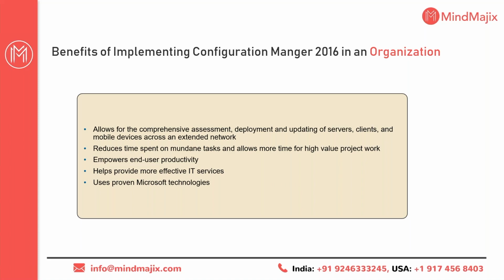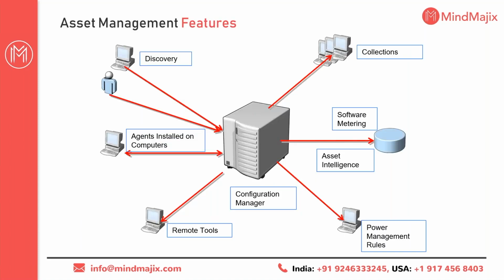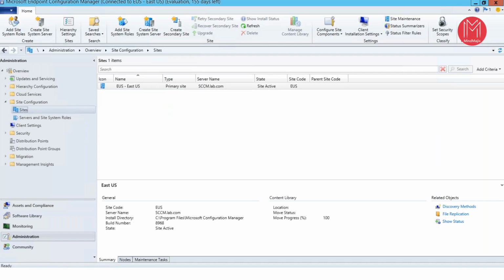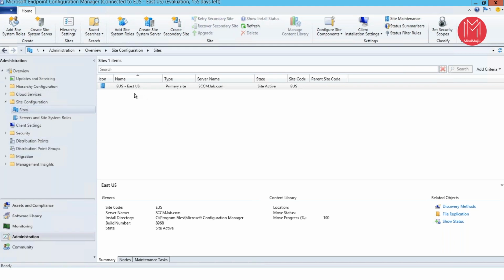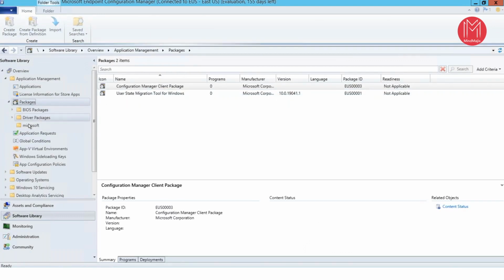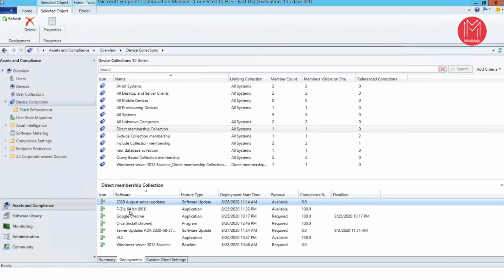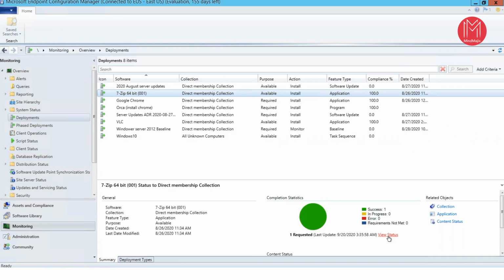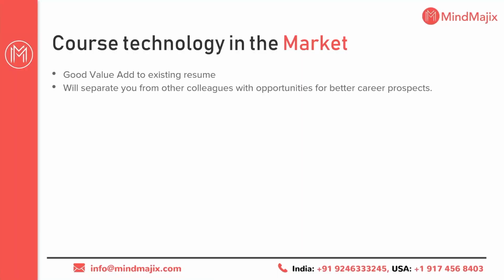Microsoft SCCM Training | SCCM Certification Course | SCCM Tutorial For Beginners | MindMajix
MindMajix video session on Microsoft SCCM Training covers the basic concepts of   SCCM  and will give intense knowledge on SCCM  at a very high level. you’ll gain an in-depth understanding of how to assess, deploy, and update enterprise servers, client servers, and devices using System Center Configuration Manager (ConfigMgr) platform.

Some Of The Topics Discussed In This  Microsoft SCCM Training:

0:00:00 Introduction to MindMajix
0:00:50 Microsoft SCCM Course Curriculum
0:02:49 Today's Agenda
0:03:06 Benefits of implementing Configuration Manager 2016 in your Organization
0:03:30 Asset Management Features
0:03:58 Application Management Features
0:04:30 Compliance Management Features
0:04:56 Software Update Management
0:05:45 Operating System Deployment Features
0:06:14 Monitoring and Reporting Features
0:06:34 Practical Lab
0:14:09 Course Technology in the Market
0:14:28 Certificates Available
0:14:43 Projects we will demonstrate
0:14:59 Lab Setup
0:15:14 Additional Course Resources
0:15:31 Course Demo Questionnaire

Skills Covered:

✅Overview of the System Center Configuration Manager
✅Overview of Operating System Deployment
✅Configure and manage application deployment
✅Configure and monitor endpoint protection policies
✅Overview of Mobile Device Management using SCCM

KeyFeatures :
👉 24/7 Support
👉 Real-life Projects
👉 Get Certified

Mindmajix Other Popular Courses